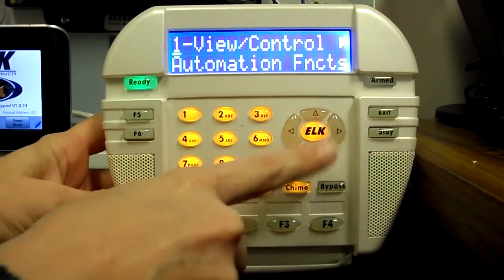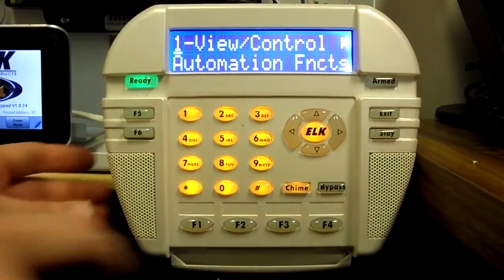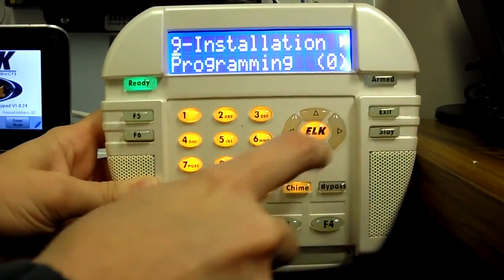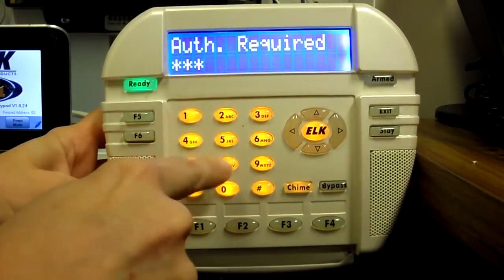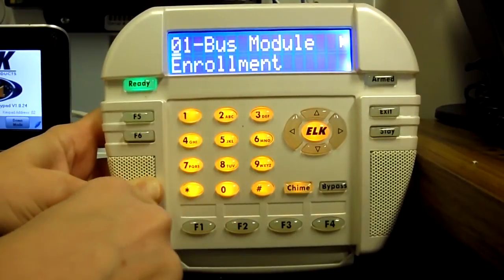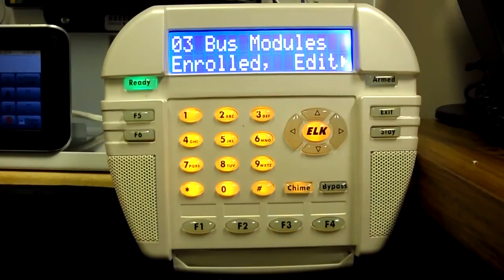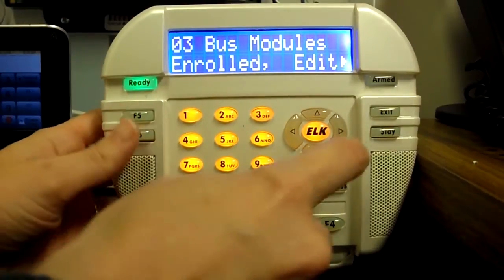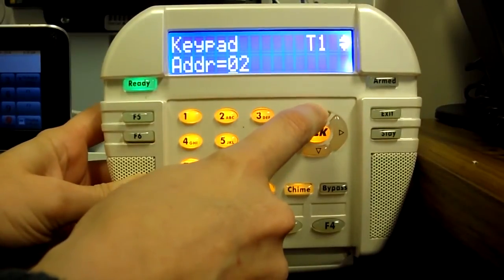M1 Controls - Enrolling Data Bus Devices from LCD Keypads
This video will demonstrate how to perform a bus module enrollment from a LCD keypad to enroll devices into the M1 system.